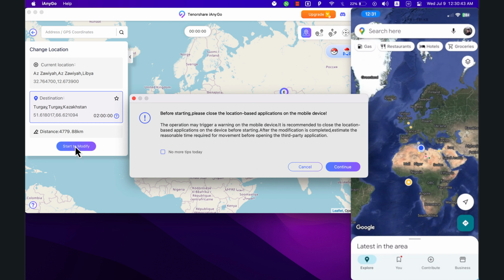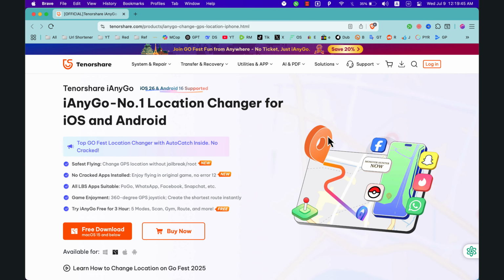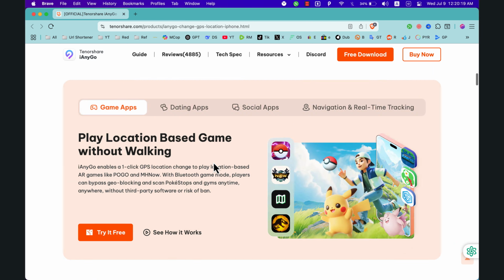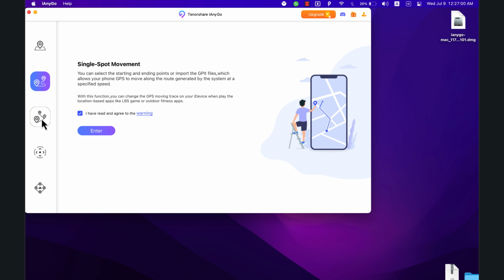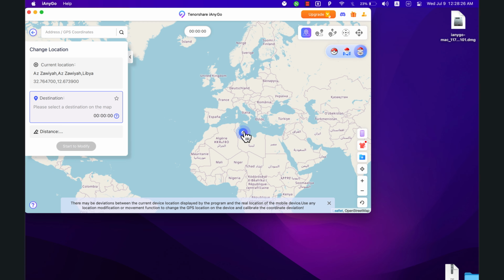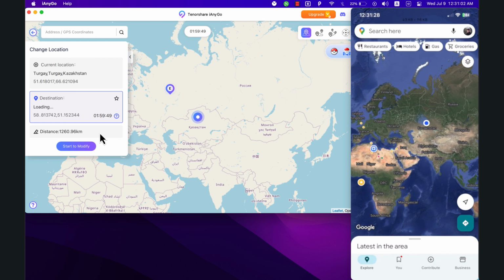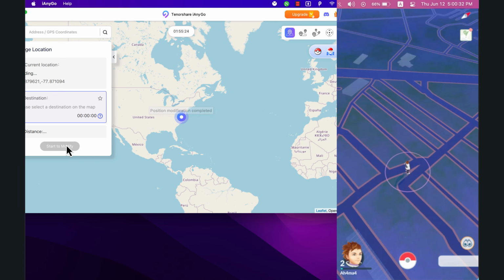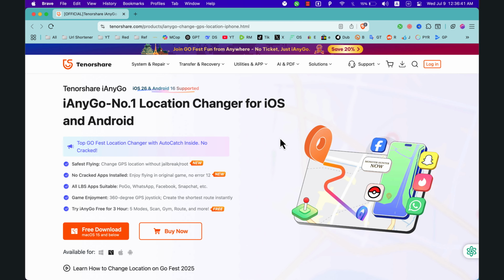[ iOS 26 ] How to Fake GPS Without Moving on iPhone/iPad - Tenorshare iAnyGo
] 1 Click Fake GPS without moving and risk, Try Tenorshare iAnyGo Fake GPS Free.

📍 Want to protect your privacy or spoof your location in Pokémon Go? This step-by-step tutorial shows you how to safely fake your GPS location on iPhone & Android in 2024 – NO ROOT or JAILBREAK needed!

🔹 Works on:
✔ Pokémon Go, WhatsApp, Facebook, Tinder, Snapchat & more!
✔ iOS 26+ & Android 16+ (Latest Update Supported!)
✔ No bans, no errors – 100% safe location spoofing!

🚀 In this video, you’ll learn:
✅ Change your location instantly (Teleport Mode)
✅ Walk around with a Joystick (Perfect for Pokémon Go!)
✅ Multi-Spot & Route Mode for realistic movement
✅ Avoid detection & bans while spoofing

More 🙂
My eBay store
✮═══ஜஜ🔆💜🔆ஜஜ═══✮
★═ஜ💠ஜ═✮

Change Your GPS Location in Seconds! (No Root/Jailbreak)
Best GPS Spoofer for Privacy & Gaming!
00:00 Intro (Why Location Spoofing Matters)
00:35 Best Tool for Fake GPS
00:57 How to Download & Install iAnyGo
02:15 iAnyGo Overview
02:33 Connect iPhone/Android (USB/Wi-Fi)
02:55 Select Mode! General VS Game
03:32 Change Location Steps
 04:01 Change Pokémon Go Location
04:29 Multi-Spot Mode | More Features
05:23 Download Link | Discount Coupon
05:38 Thanks For Watching